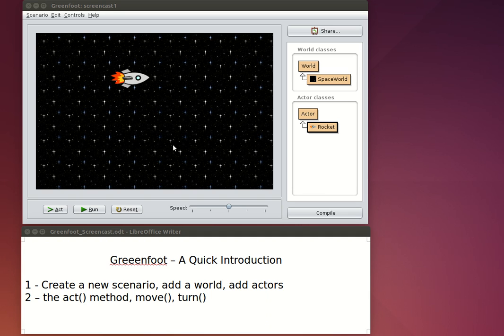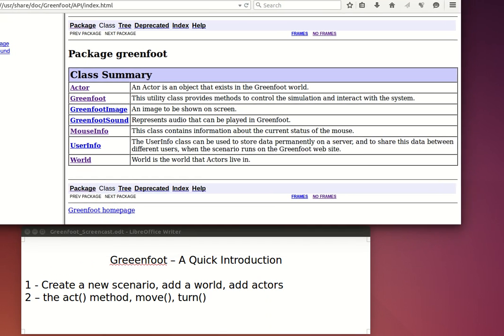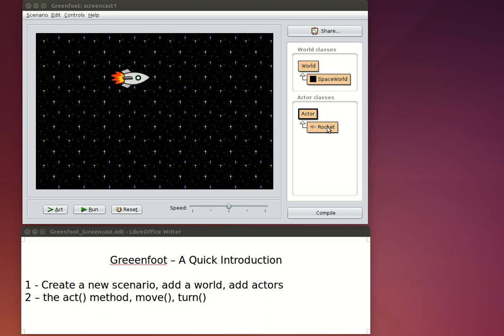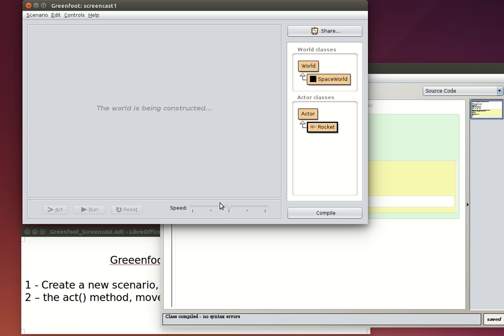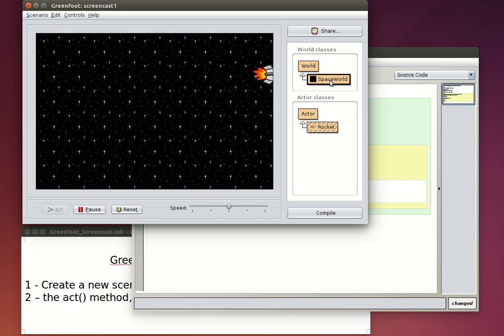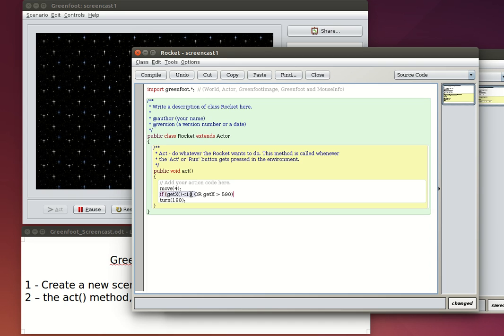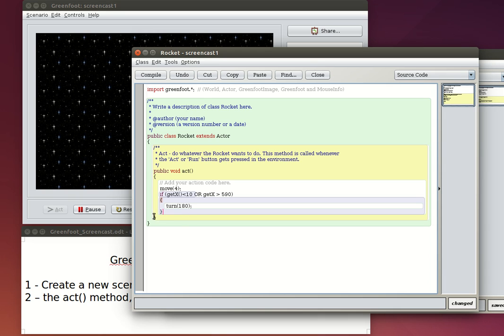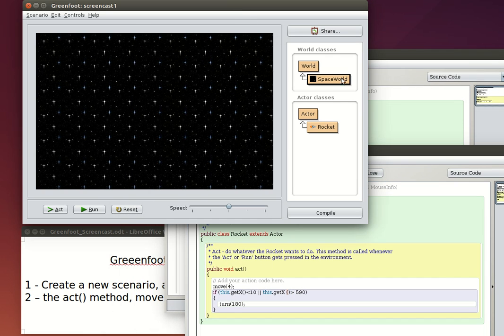Greenfoot2 act move turn